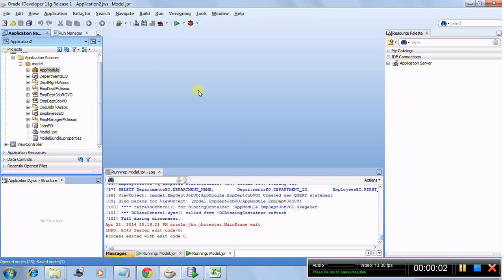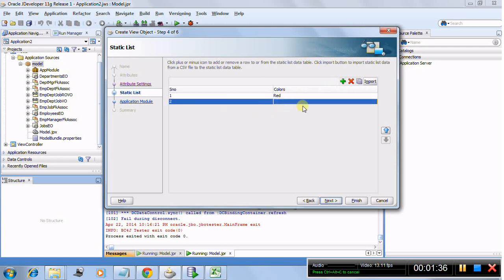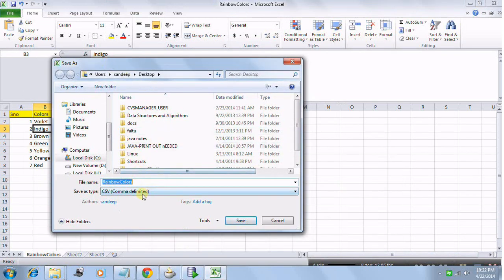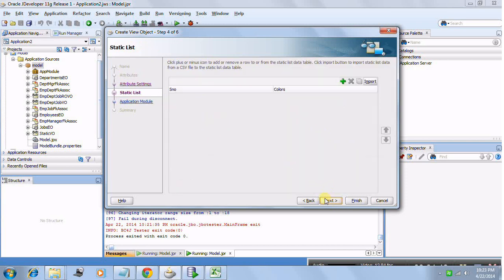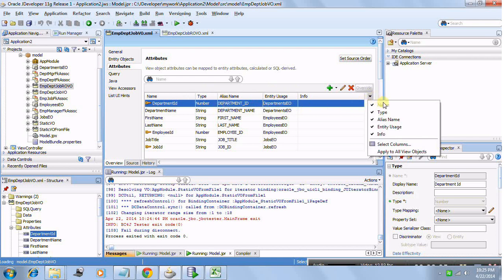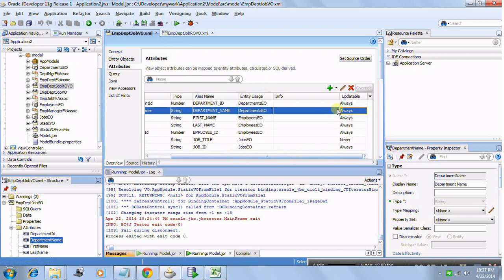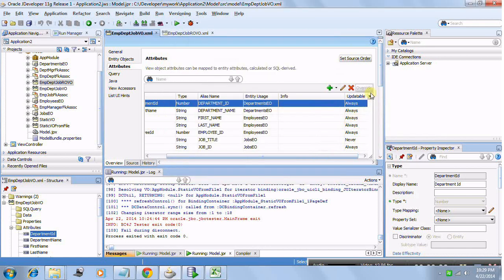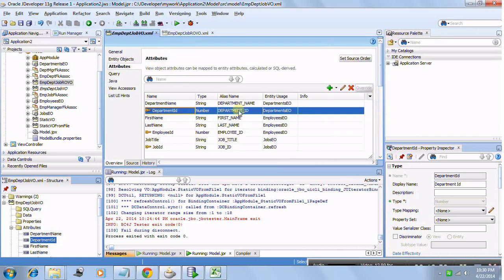Static View Object. Customising View Object 's attribute look and feel